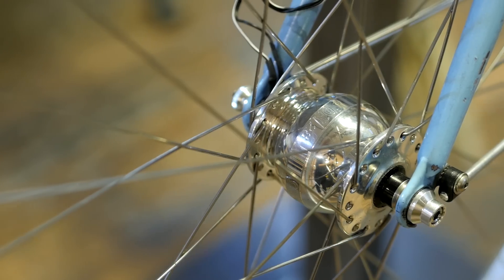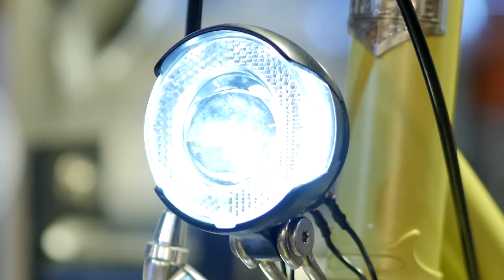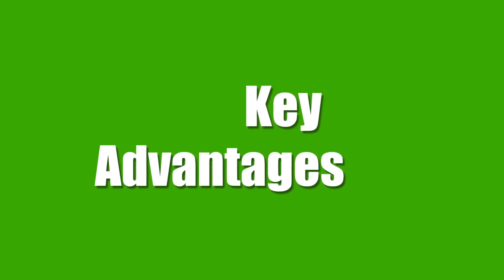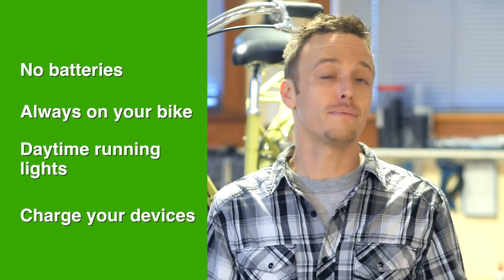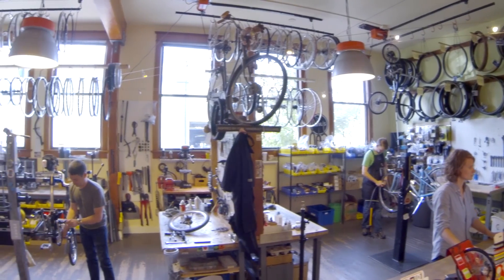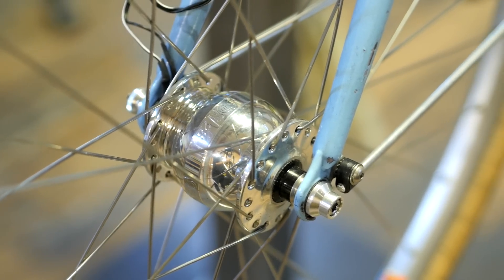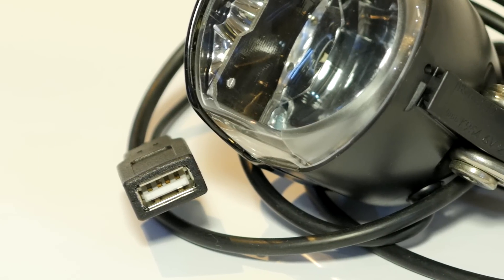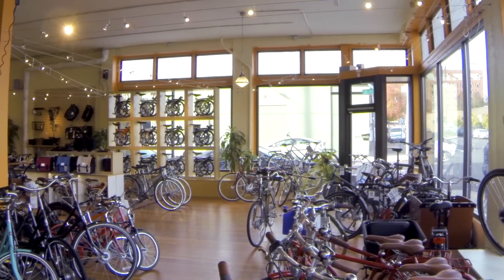Dynamo Lights Demystified - Clever Cycles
Tired of getting caught in the dark because your bike light ran out of batteries?  In this video we break down the basics of dynamo hubs and lights.  We also show some options that allow you to charge your phone and GPS with pedal power!  Stop by the store to check them out.